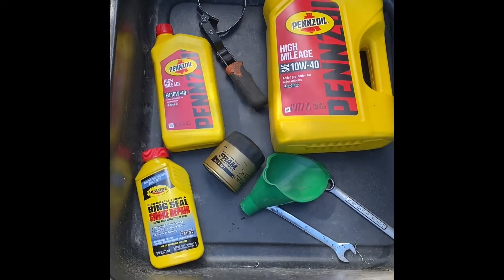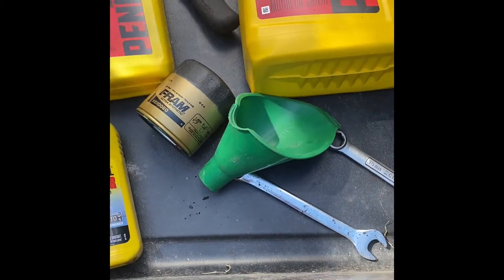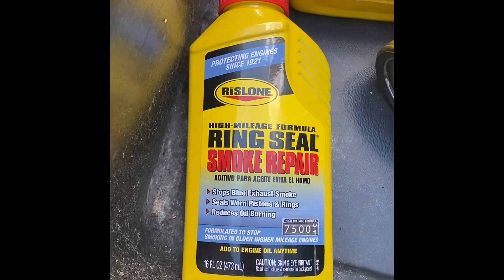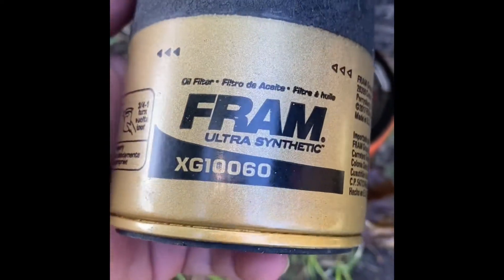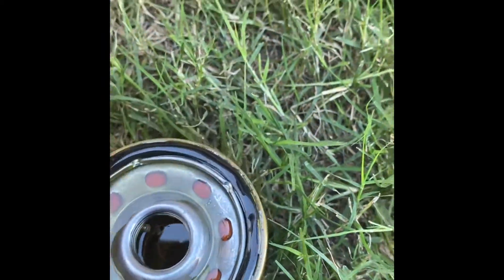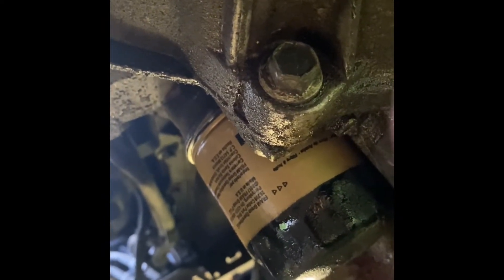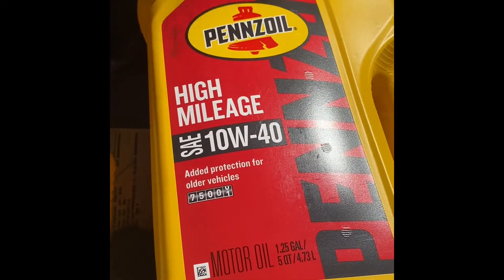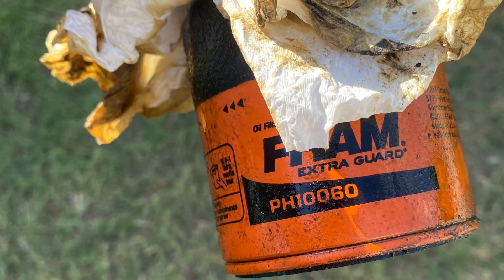2009 Chevrolet Silverado 5.3 v8 oil and oil filter change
Oil and filter change 2009 Chevrolet Silverado 5.3 v8

Oil smoke treatment for engine
And oil filter size part number and oil for high mileage